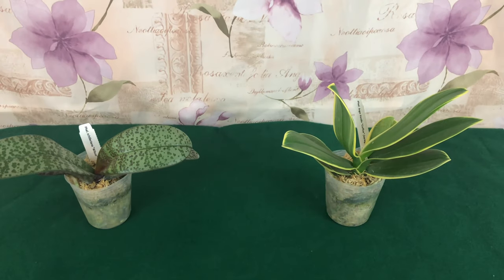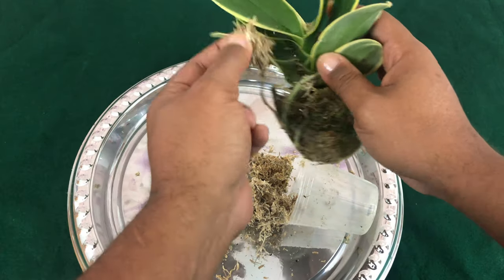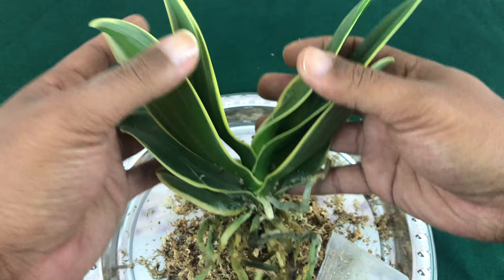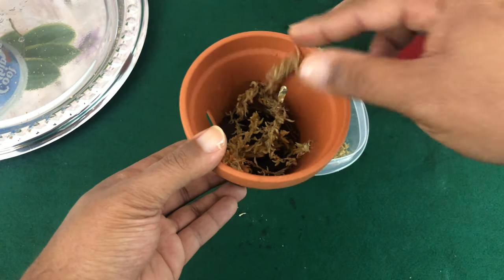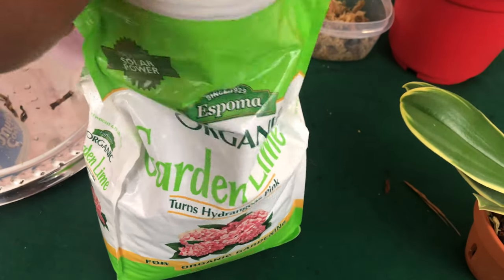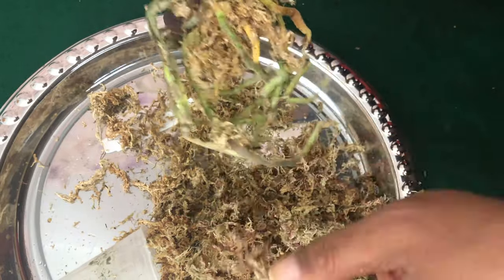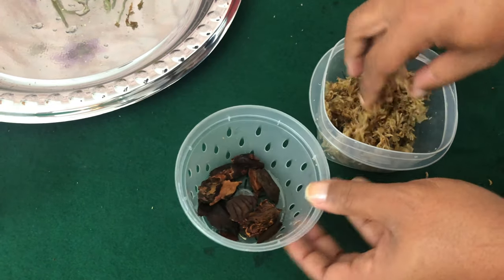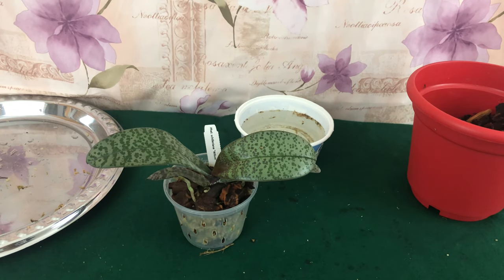Phalaenopsis Species Schilleriana Wilson & 'Coffee' REpot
This video is about Phalaenopsis Species Wilson & Coffee REpot into a bark and moss media.
phalaenopsis species sogo yenlin coffee
phalaenopsis schilleriana wilson